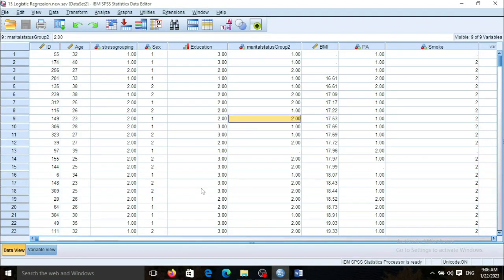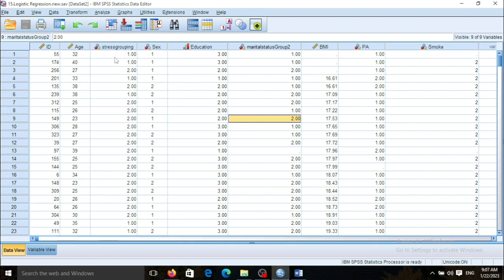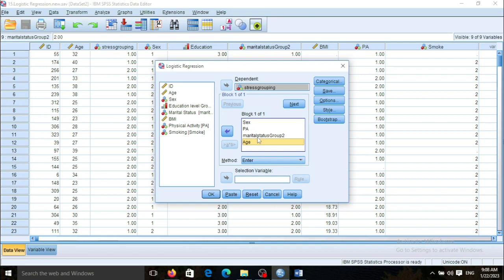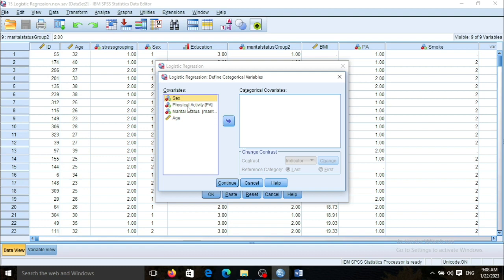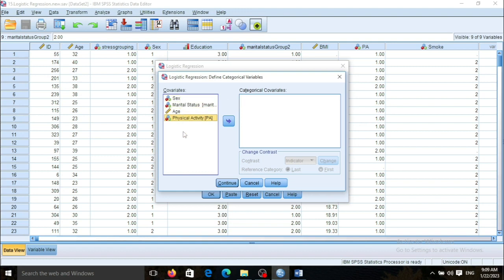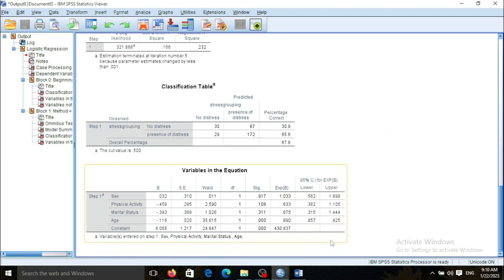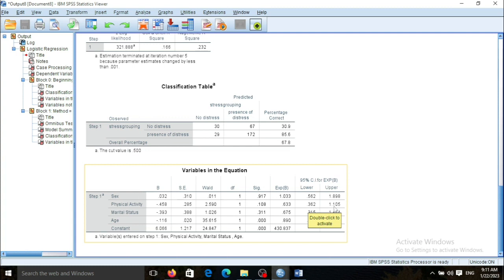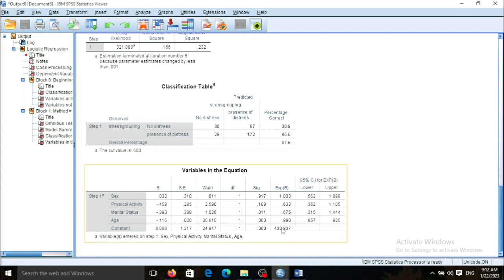Binary logistic regression in SPSS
Logistic regression can determine whether there is a significant correlation between the exposures and the outcome.